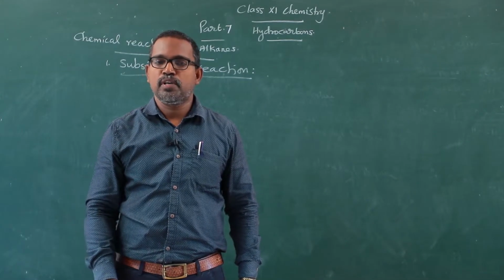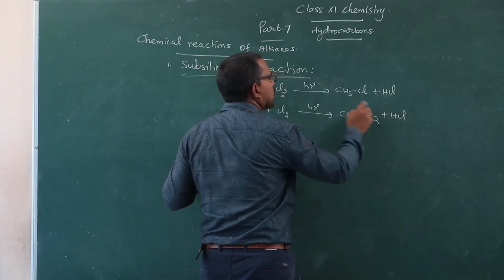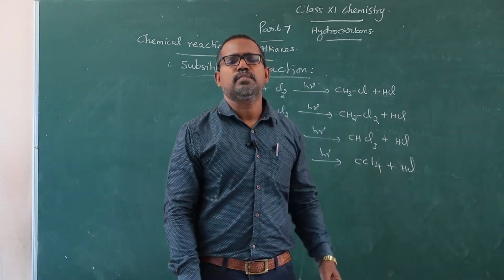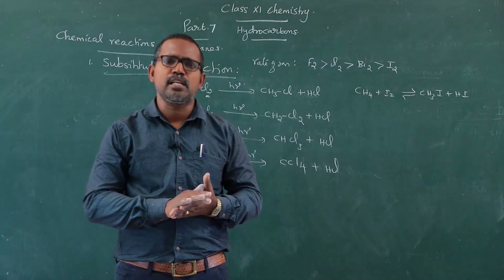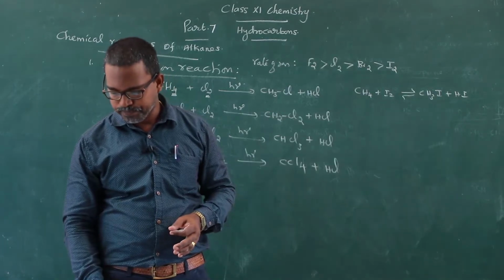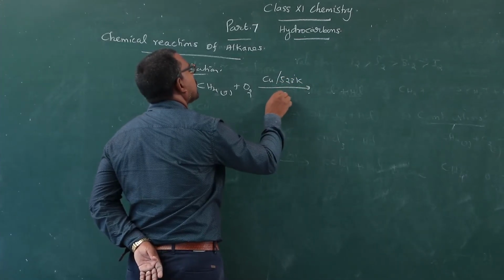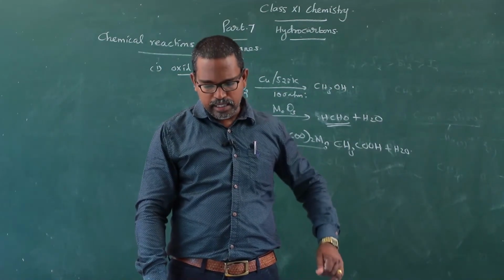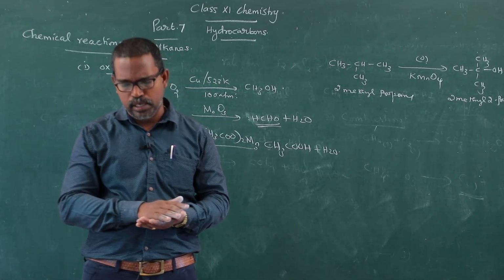Class 11 Chemistry / HYDROCARBONS/ Part-7/ CBSE/ ISC/NEET/TN-BOARD